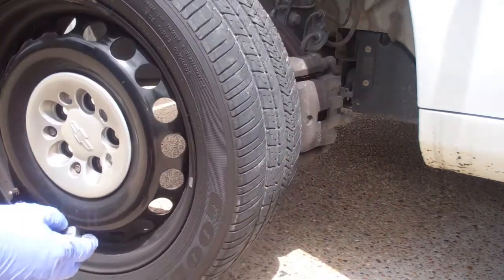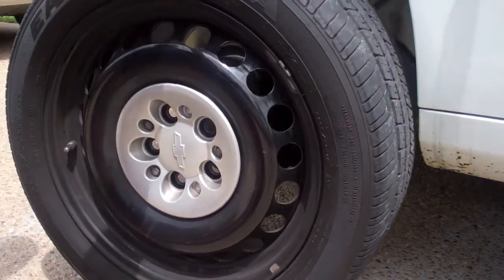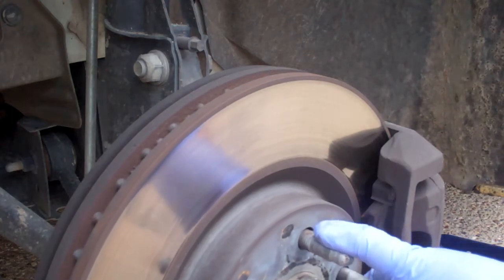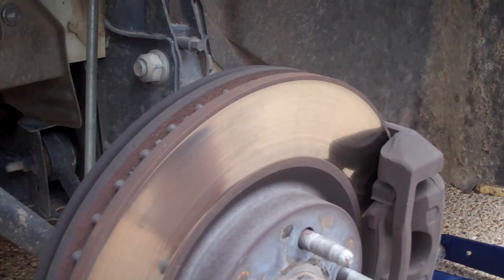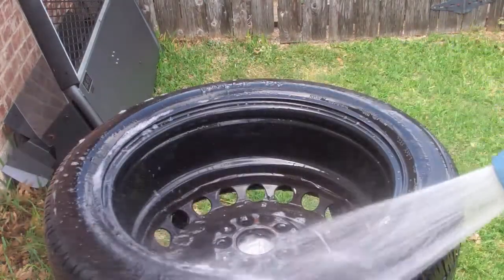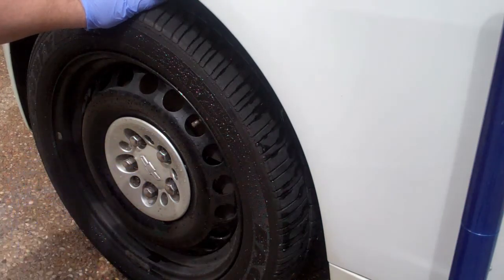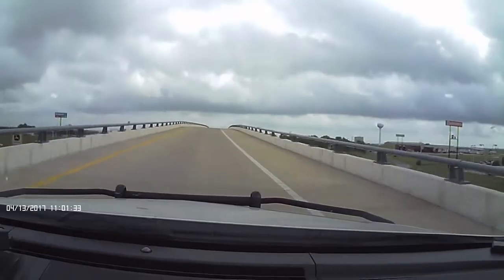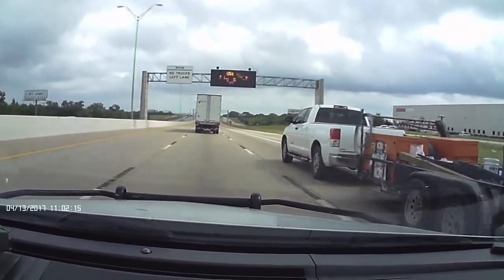Things you MUST check when you first get a used car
Whether it's a Ford Crown Victoria P71 police interceptor, a Dodge Charger pursuit, or a Chevrolet Caprice PPV (as shown in this video), these are some things you absolutely need to check and correct when you first get a "new" used vehicle if you want to have optimal performance from your brakes and wheels.  Stick around to the end for a funny ending...